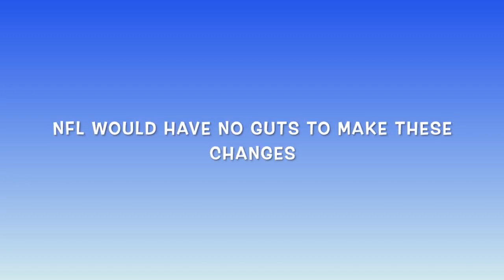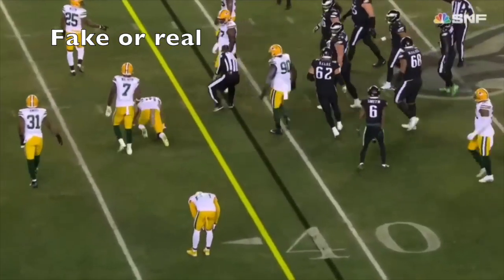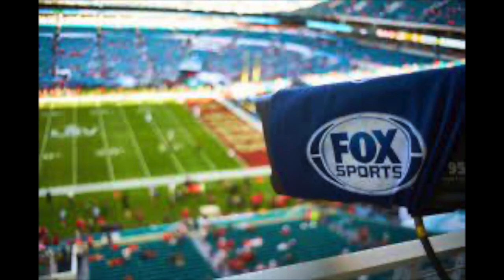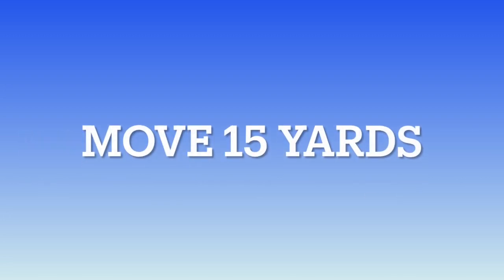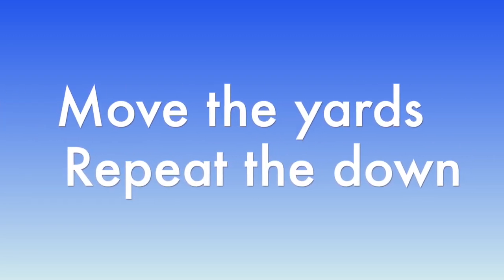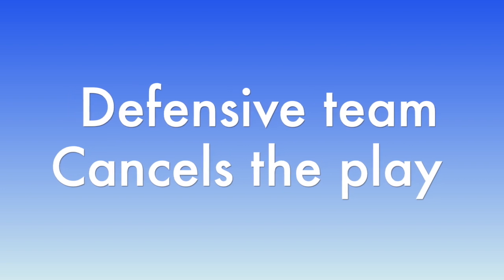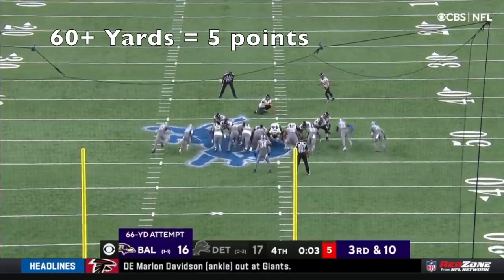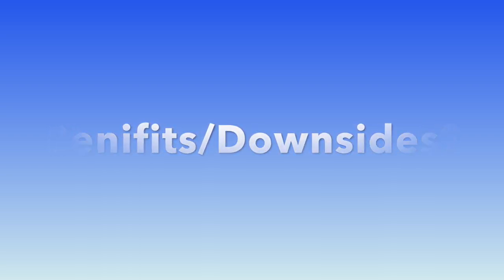Rules football should consider changing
American football needs to rethink some of their rules. In this video, I make suggestions of rules changes.  A few small ones, but mostly major changes to the rules and the game!